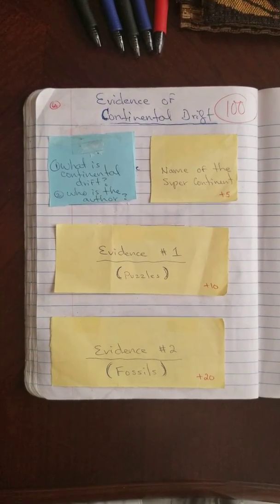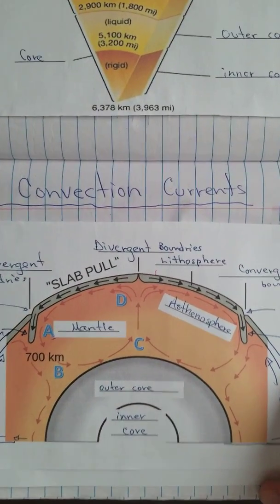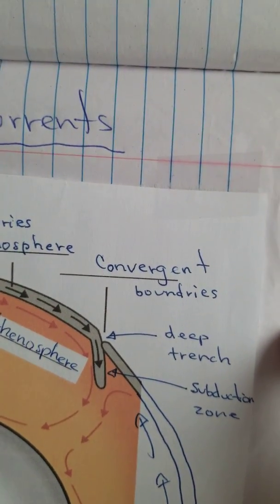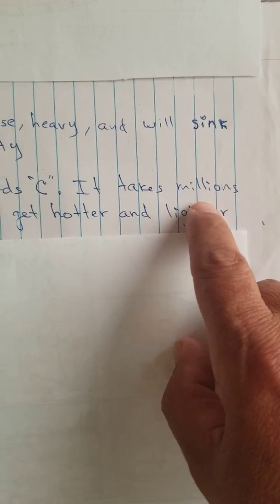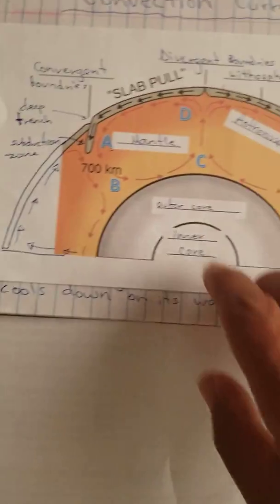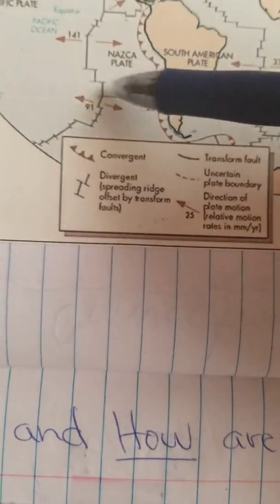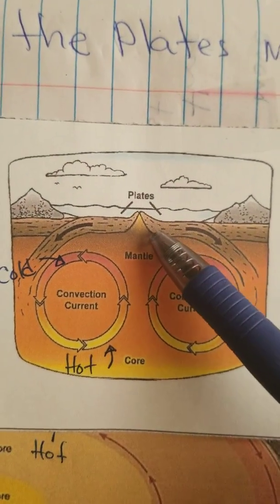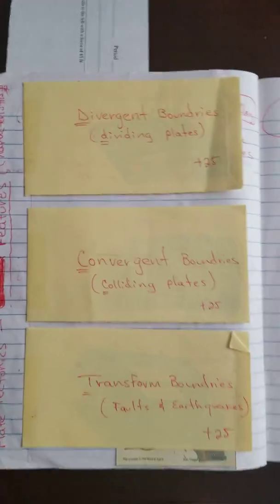Convection Currents Notes.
This is video #3 of our plate tectonics unit. Make sure you copy the notes.